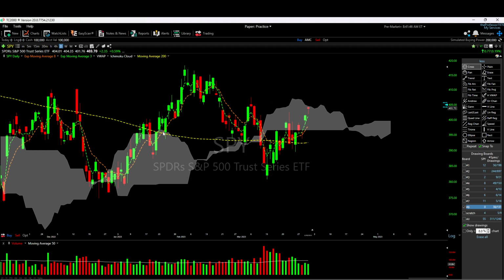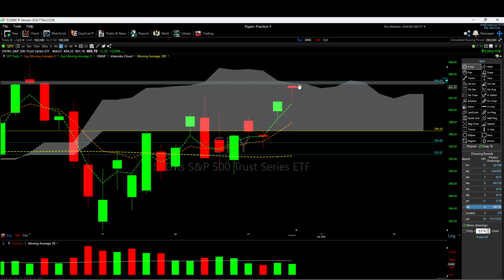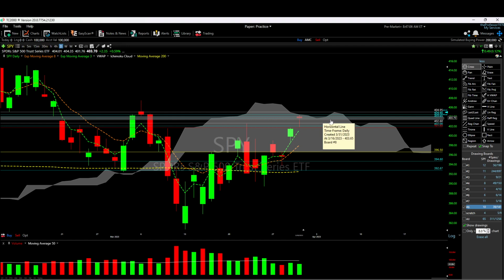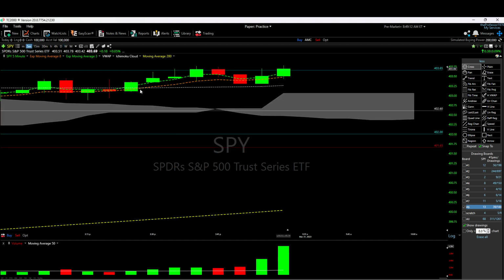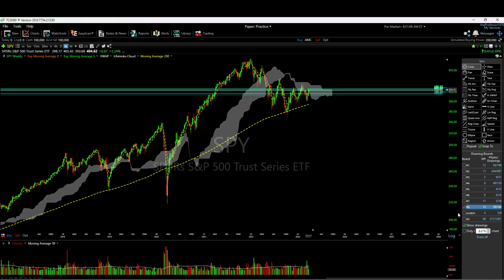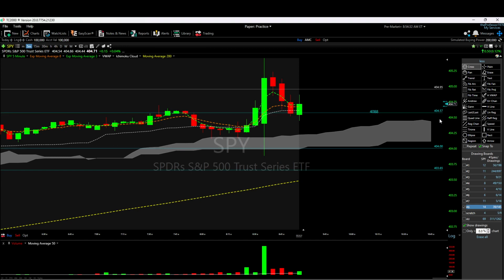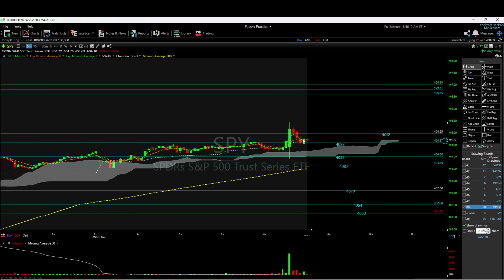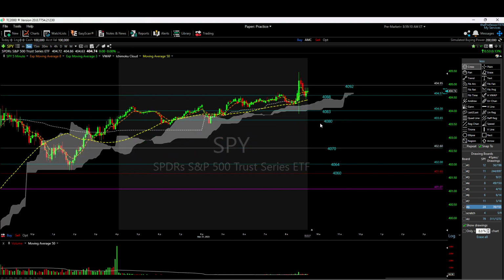UPDATE: HOW I DRAW THE CLOUD LINES AND WHAT THE COLORS MEAN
PROF CLOUD LINES.